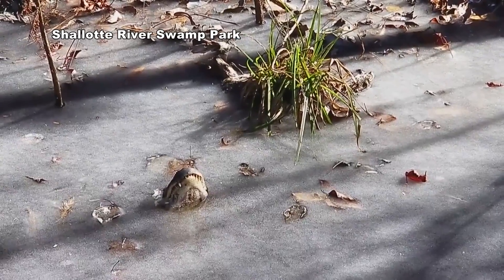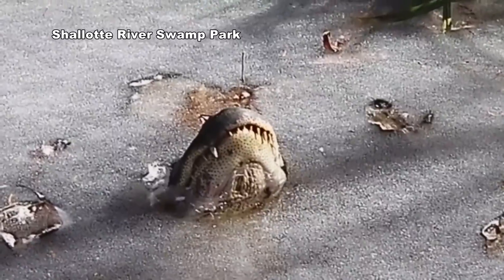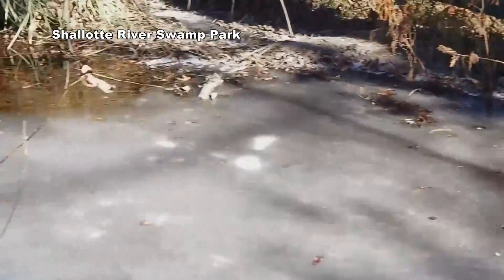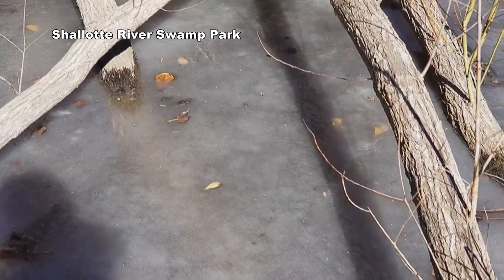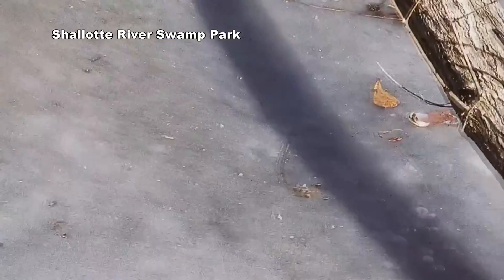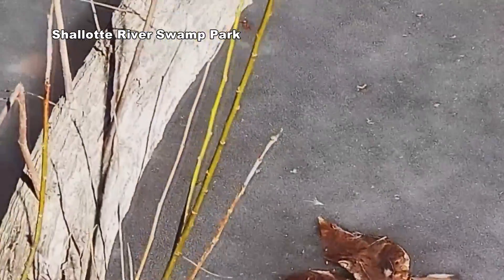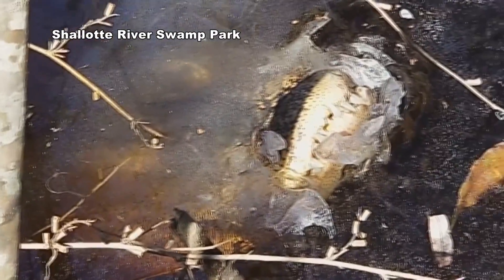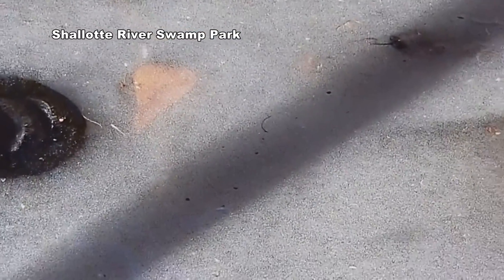WATCH: Here's How Gators Breathe in Frozen Swamps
The Shallotte River Swamp Park in North Carolina captured video of alligators, frozen in place, with their snouts sticking out above the surface to allow them to breathe.